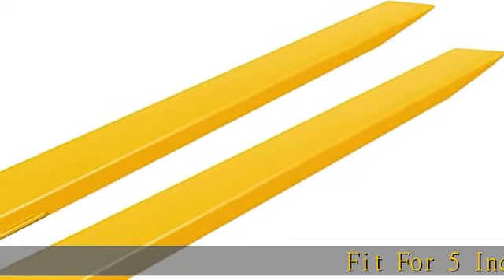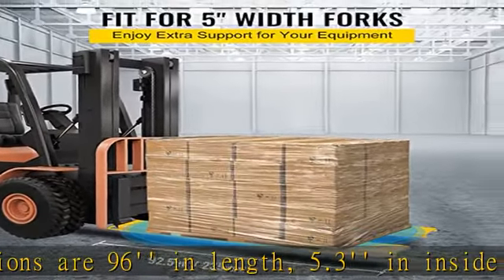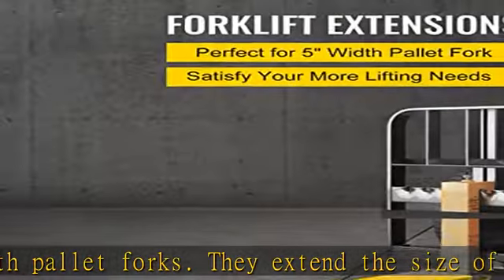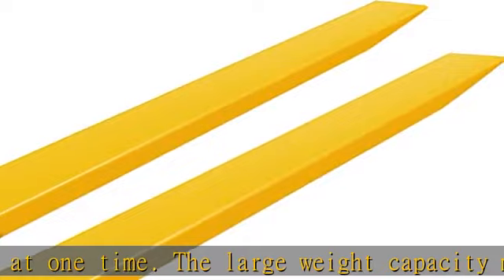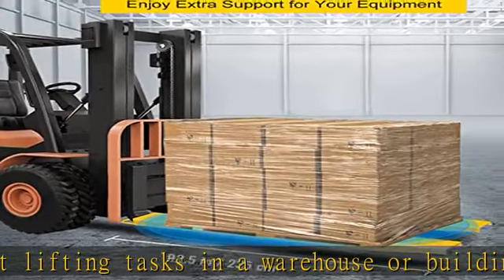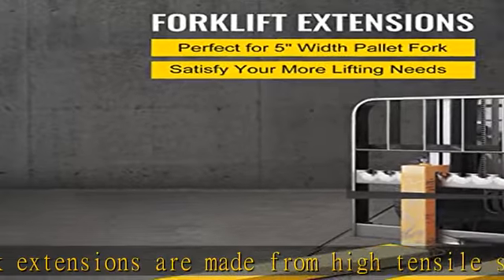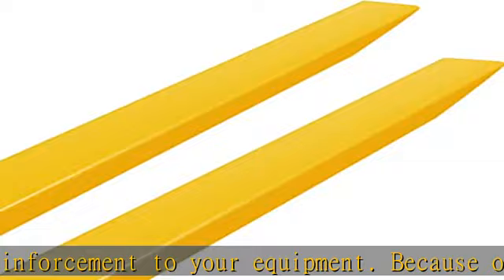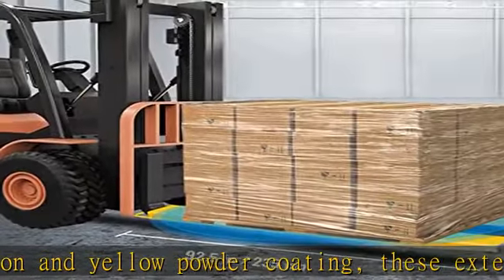BestEquip Pallet Fork Extension 96 Inch Length 5 Inch Width, Heavy Duty Alloy Steel Fork Extensions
BestEquip Pallet Fork Extension 96 Inch Length 5 Inch Width, Heavy Duty Alloy Steel Fork Extensions for forklifts, 1 Pair Forklift Extension, Yellow